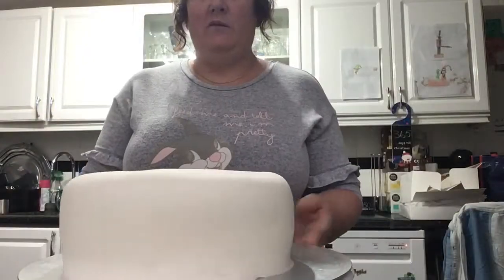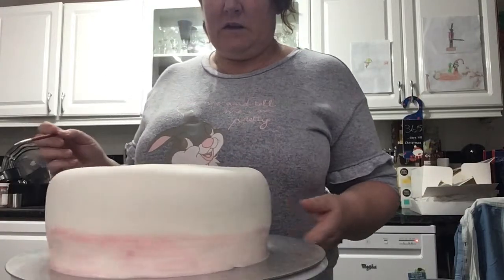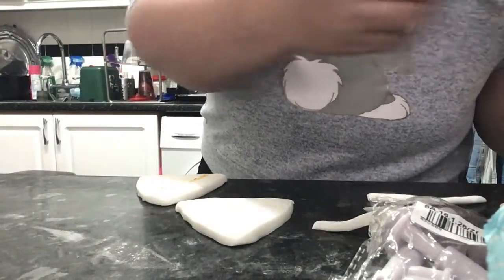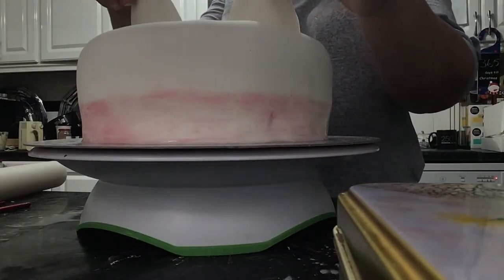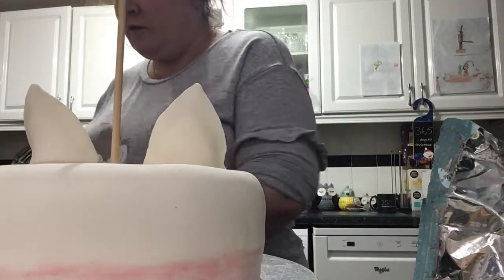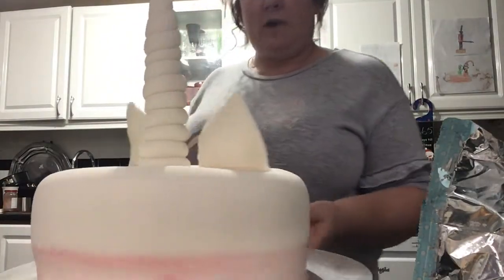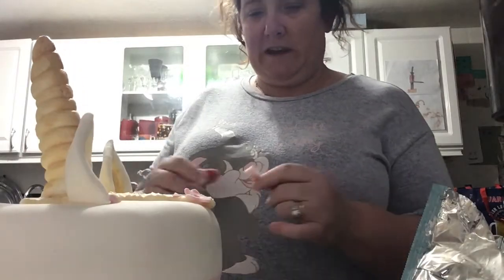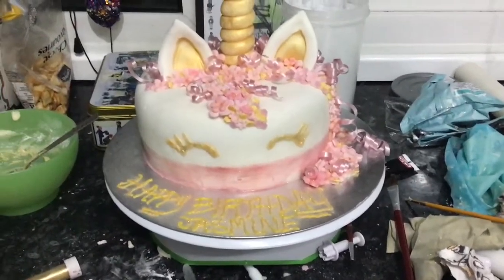HOW TO MAKE A UNICORN BIRTHDAY CAKE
Decorating a cake ,turning a cake into a unicorn 🦄 birthday cake. Using fondent icing.

how to makeunicornbrithdaycake#homemadefondentcake